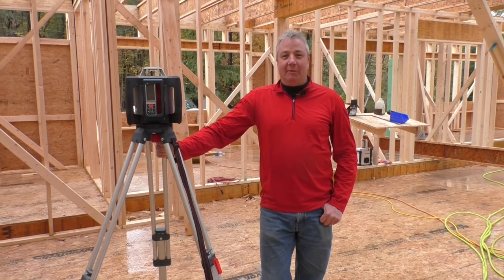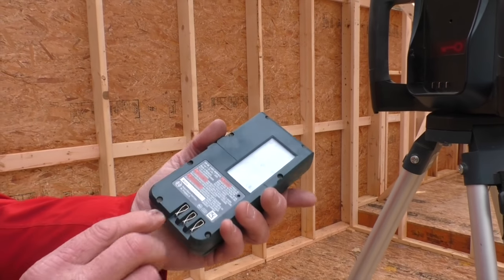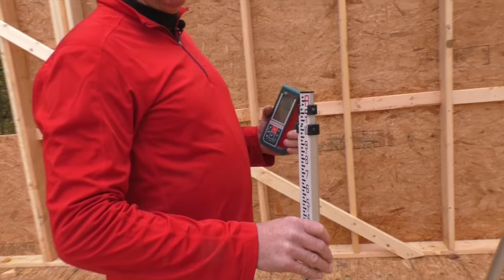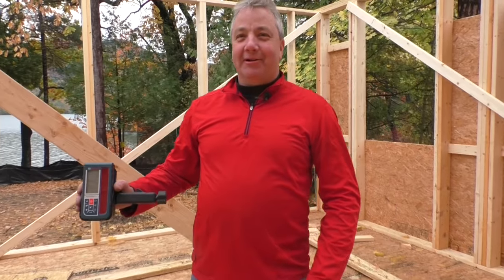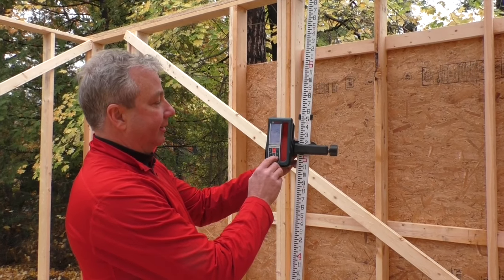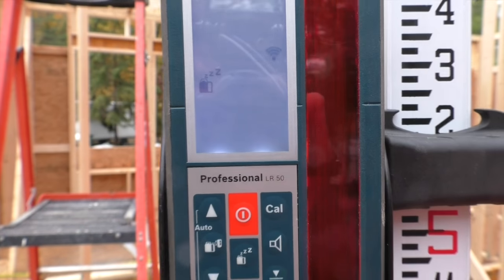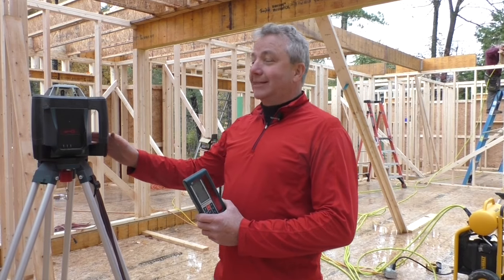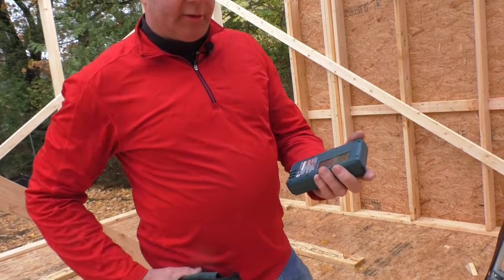Bosch GRL 500 HCK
The Bosch GRL 500 HCK is a fully-integrated rotary laser level. It features a receiver that docks on the laser level itself and doubles as a remote. The remote/receiver controls and manages the laser, so you can adjust slope, calibrate or put the unit in sleep mode from anywhere within 1650 ft. from the laser level. According to Bosch's specs, it is accurate within 1/16" @ 100 ft. Cost for the level, remote, charge pack, case, tripod and rod is $1200. Here, custom home builder and contributing editor Robert Courtney takes a look at some of its features and gives his overall impressions.